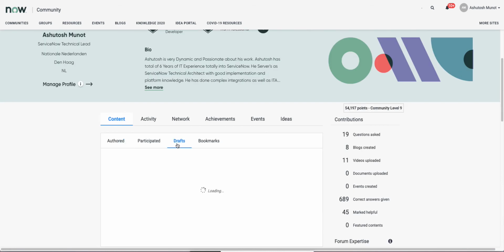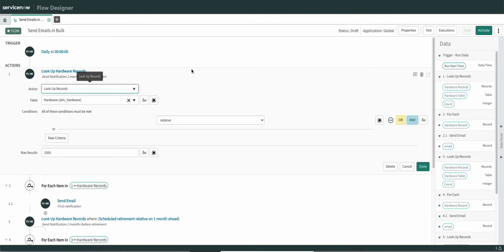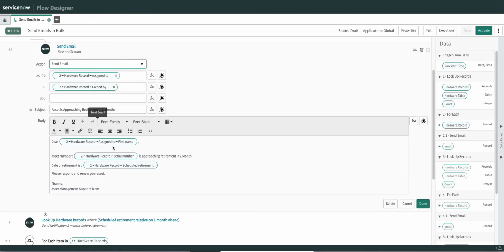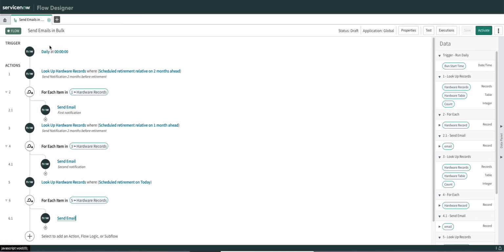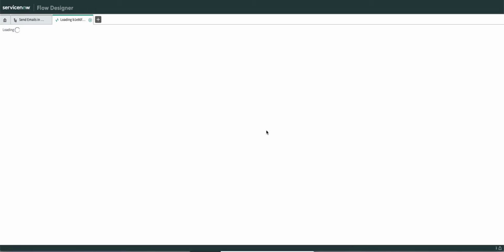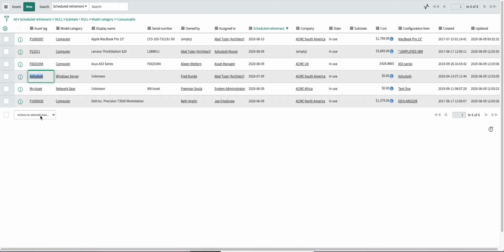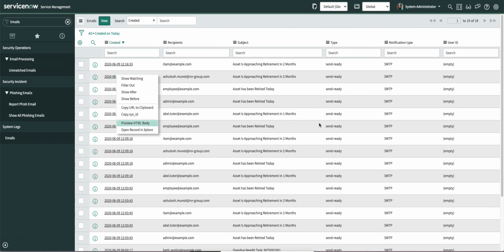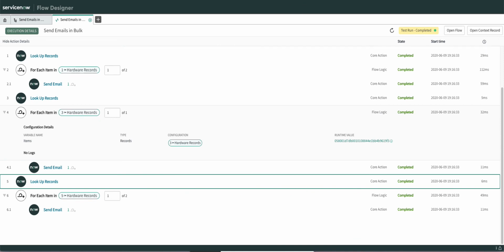Asset Retirement Scheduled Notification Using Flow Designer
Hi,

This video describes how to create asset renewal reminder notifications so that assets can be renewed on time and how it is done using only a single flow for your entire assets in organisations.

Well explained in article and there you can find the Update set with flow:

Thanks,
Ashutosh